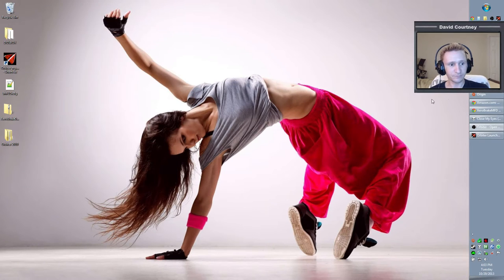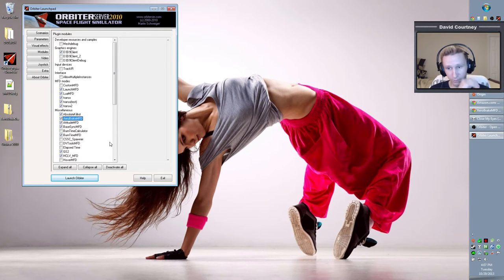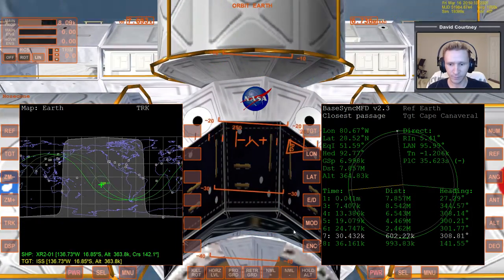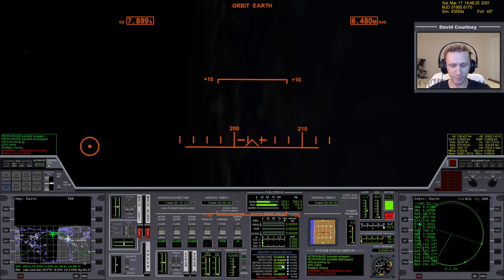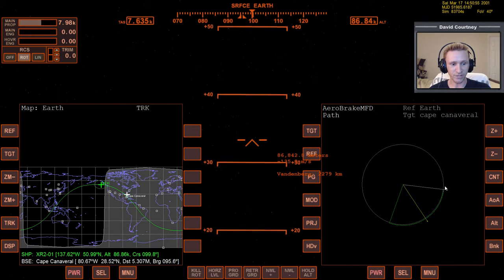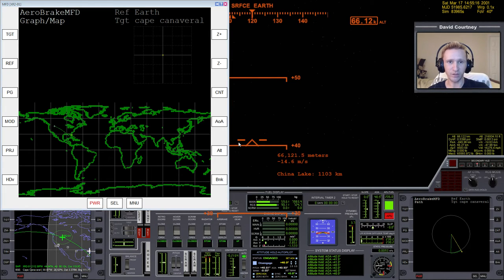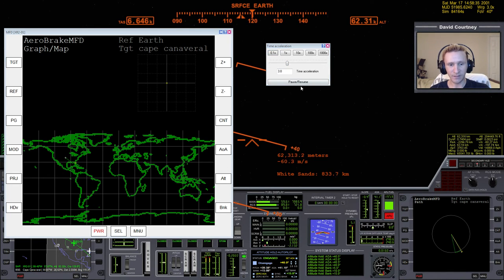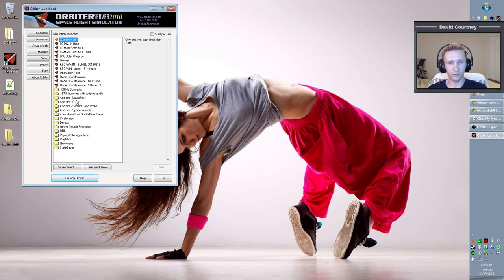Orbiter 2010 - [Part 19] Absolute Beginner Guide - AeroBrake MFD 1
This video was recorded Monday, October 29, 2013